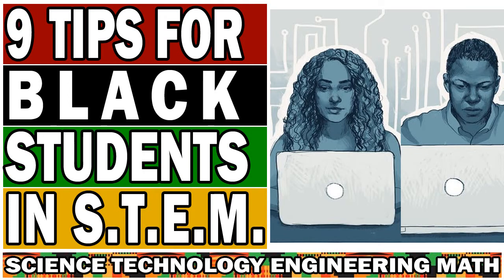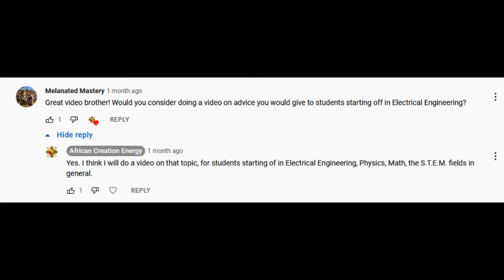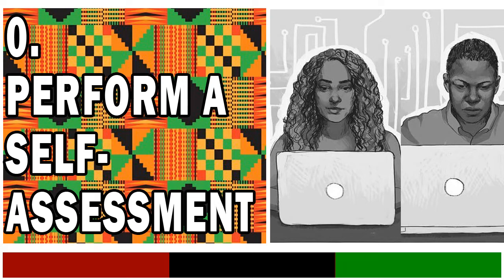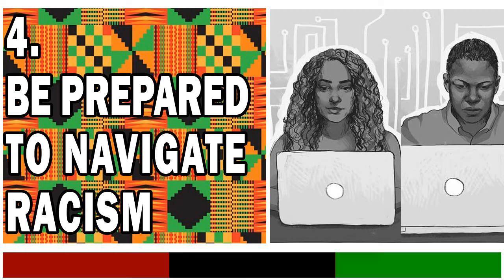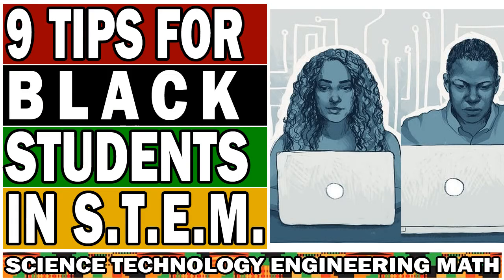9 Tips For Black Students in S.T.E.M. (Science, Technology, Engineering, Math)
Introduction 00:00
0. Perform a Self-Assessment 01:42
1. Know Your Why 03:37
2. Establish organization & discipline 05:10
3. Read Ahead and work ALL Exercises 06:02
4. Navigating Racism 07:12
5. S.T.E.M. is Humbling 09:22
6. Know Thy Self (Know your study style) 11:32
7. Find Your Tribe (Networking) 13:19
8. Look for an Internship ASAP 14:47
9. Plan Your Business ASAP 15:20
Outro 16:35